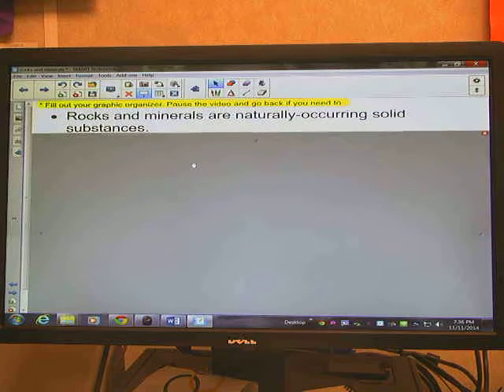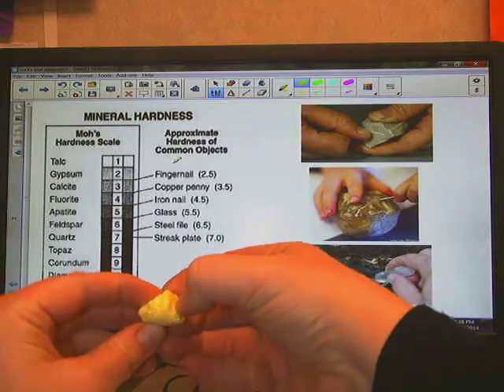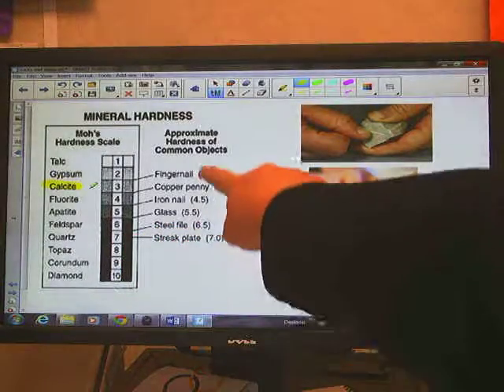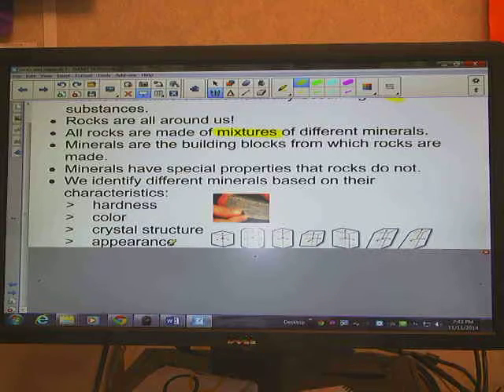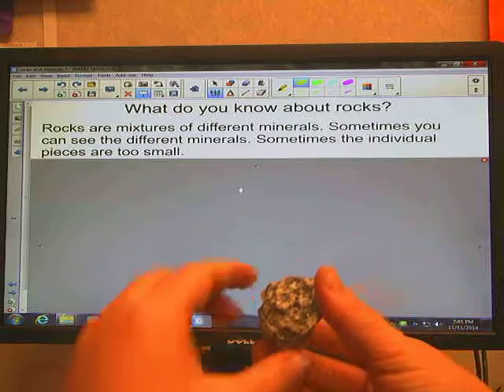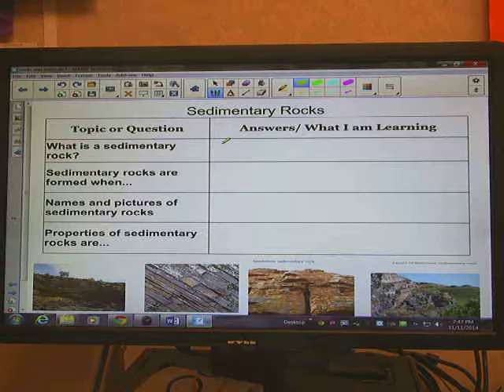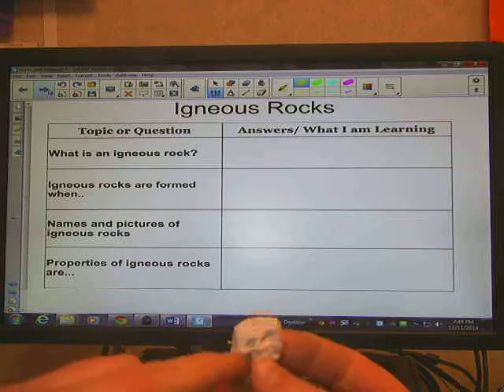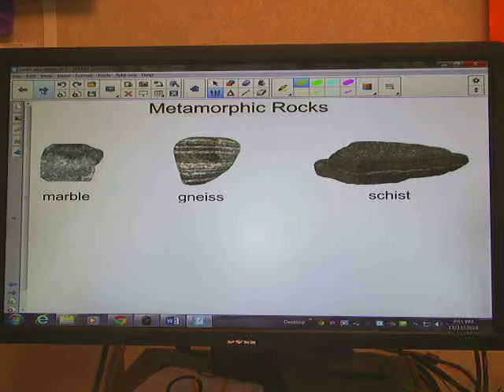Rocks and Minerals Rock